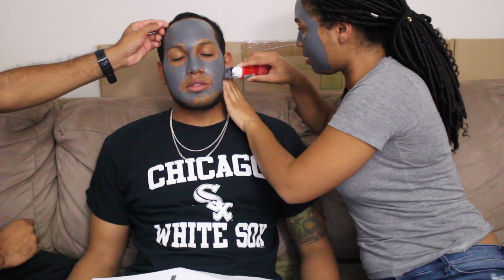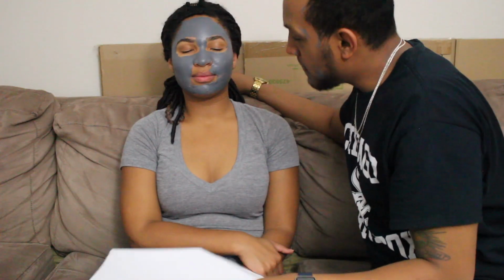Charcoal Peel-Off Mask FAIL | ft. Yes To Charcoal Mask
OPEN THIS BOX! READ IT!! DO IT!!!
(ALSO WATCH IN 1080p HD!)

OVERVIEW:
My friends Kadeem, Ken and I all try out this activated charcoal peel off mask from Yes To. We are excited to see if it actually works the way we think it will. Ken wants his white heads removed. I want to get rid of my lip zit and Kadeem's just along for the ride!

TECH:
Thumbnail made with Photoshop CC 2015